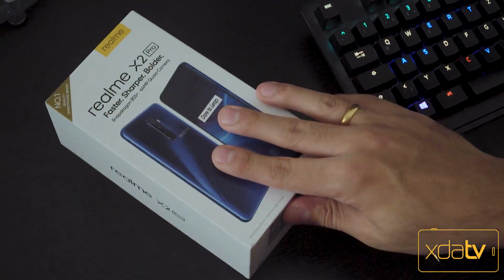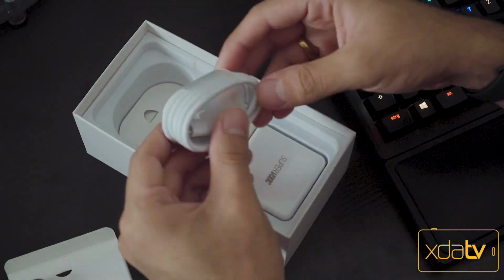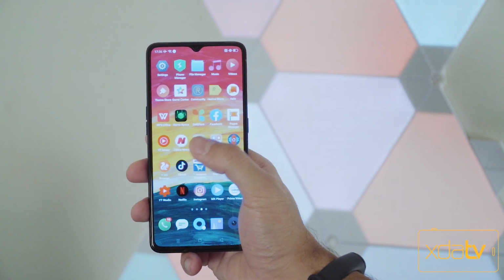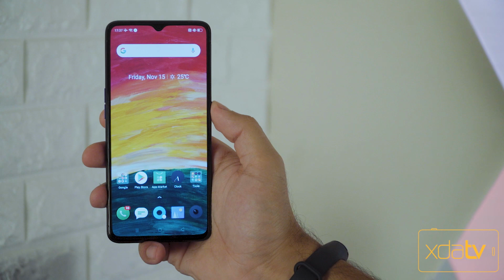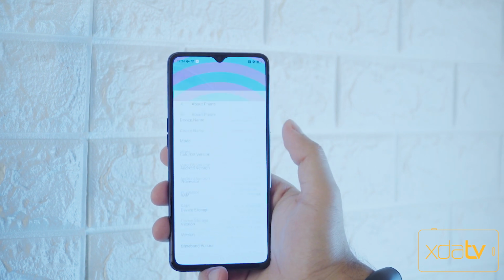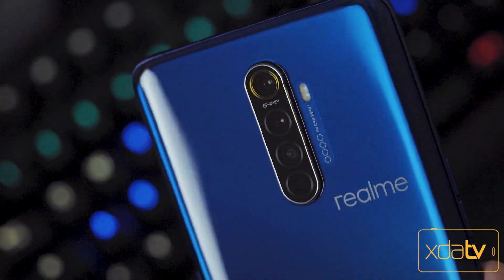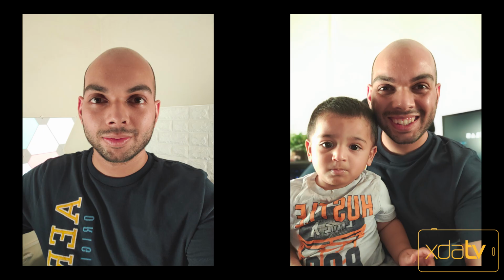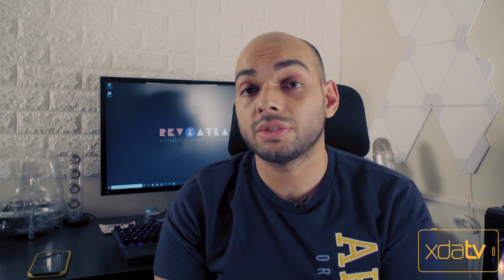Realme X2 Pro Unboxing - First Impressions of Realme's Best Value Flagship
The Realme X2 Pro has kept the Indian consumers intrigued since the first announcement from Realme about their entry in the flagship segment. It is undeniably the most well-equipped flagship killer device available outside of China and has a lot of alluring features including many firsts for the sub-₹30,000 category. The list includes Snapdragon 855 Plus SoC, up to 12GB of RAM, a Super AMOLED display with a 90Hz refresh rate, a 64MP quad-camera, 50W fast charging but it does not end there.